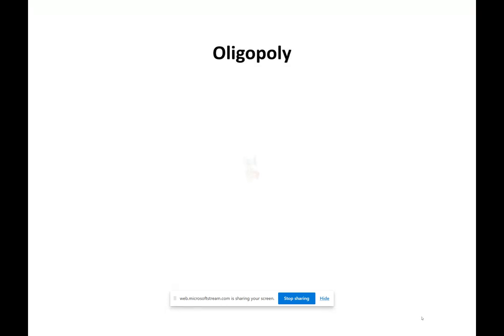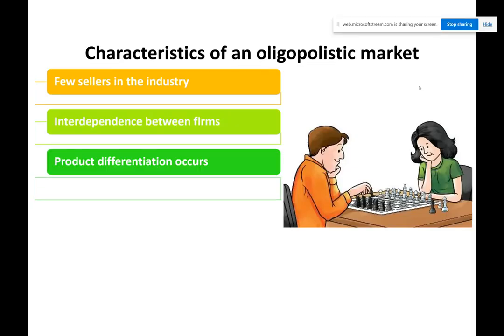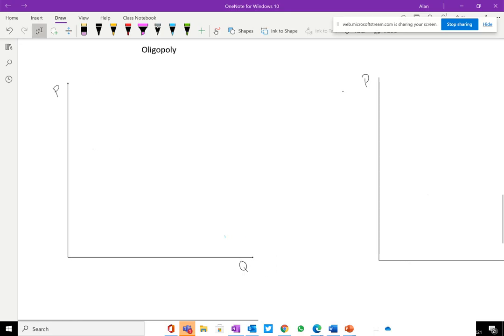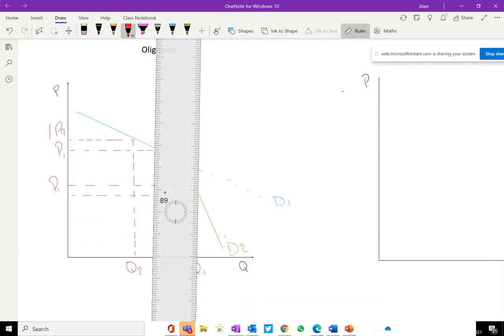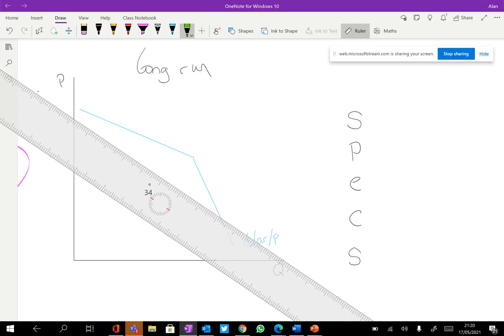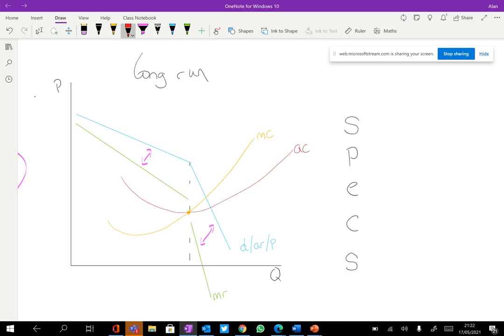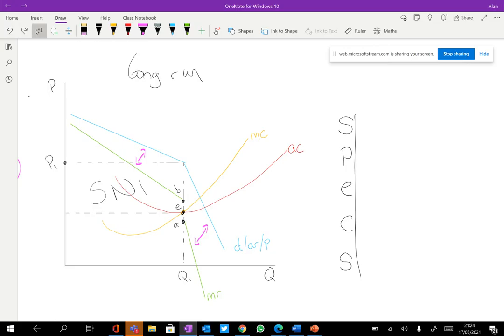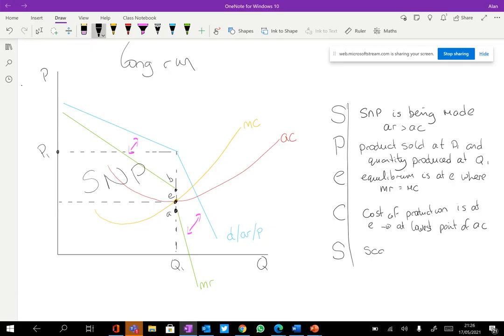Market Structures 6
Oligopoly - Long run equilibrium